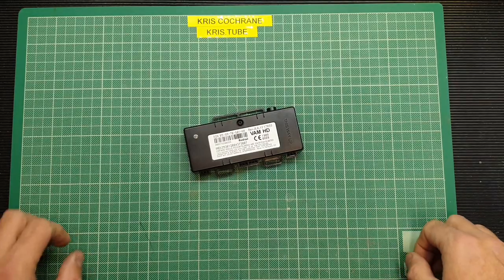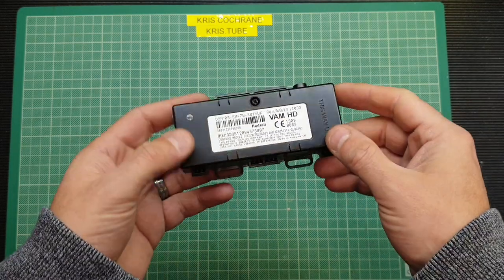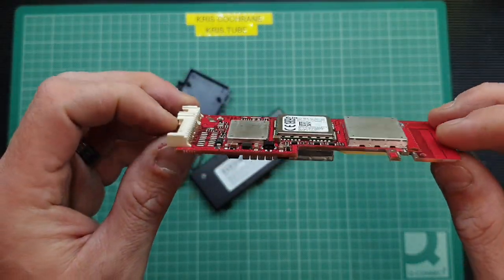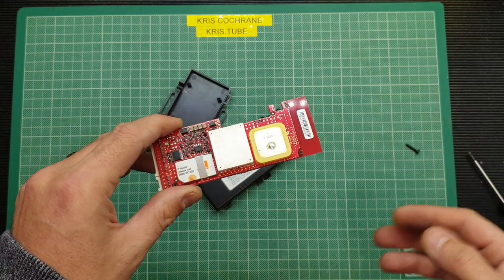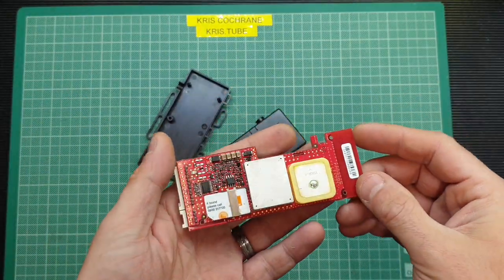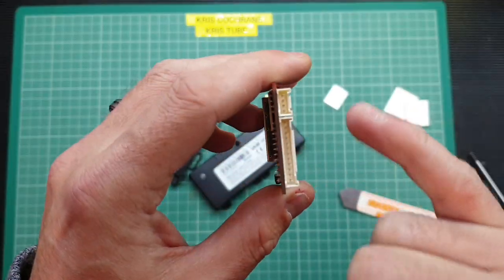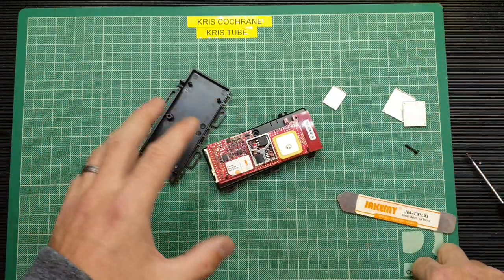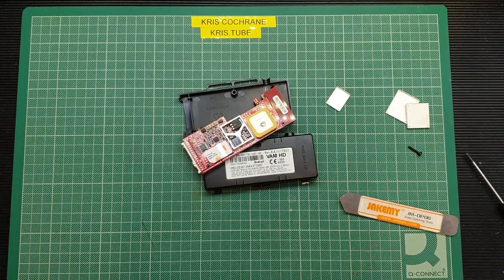Inside a car insurance "black box" tracker (GPS Jammer follow-up)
In this video I take a look inside a car insurance tracker.